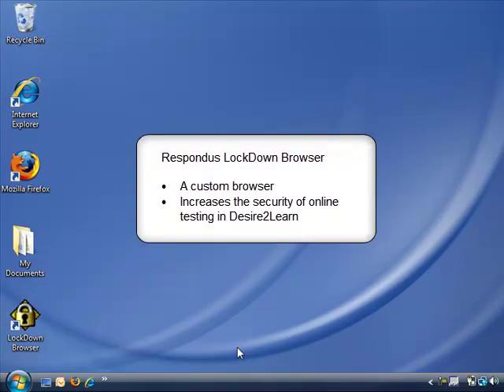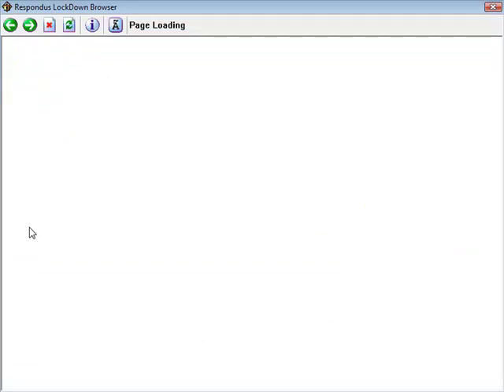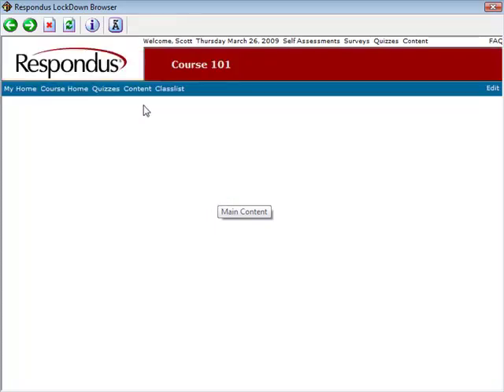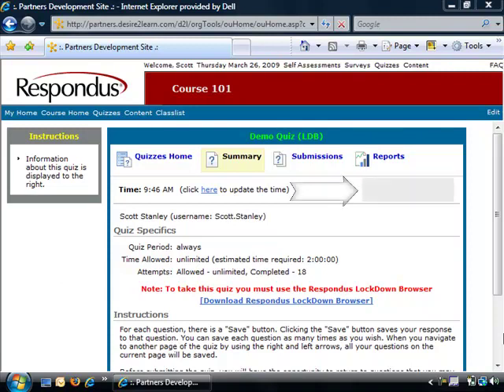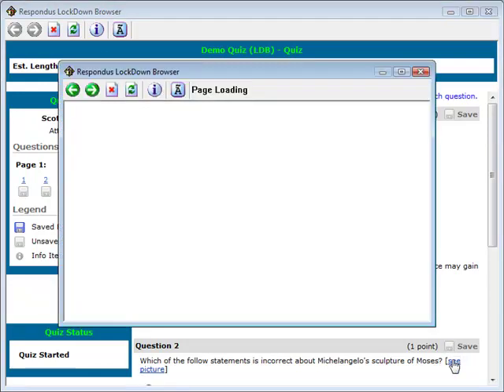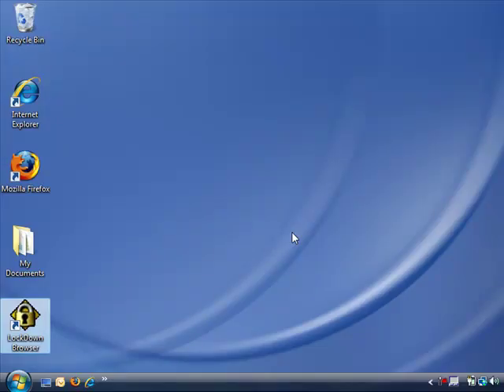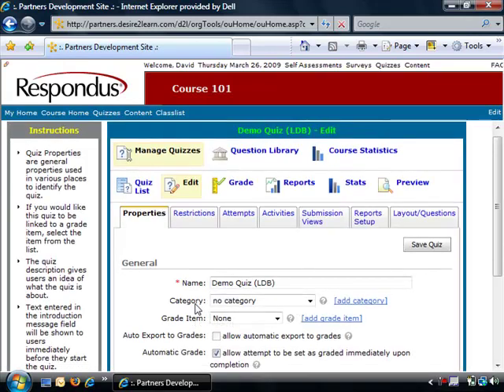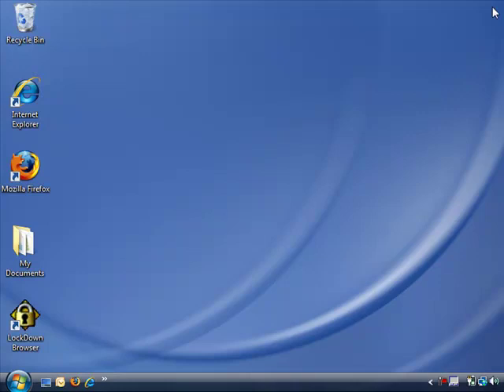Introduction to Respondus LockDown Browser for Desire2Learn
Respondus LockDown Browser is a custom browser that provides a secure testing environment within Desire2Learn. Students are locked into the assessment and are unable to print, copy, go to another URL, or access other applications.